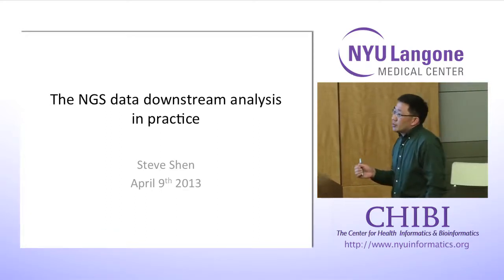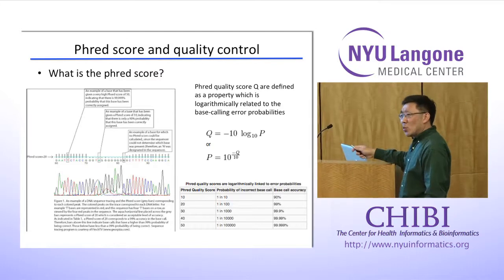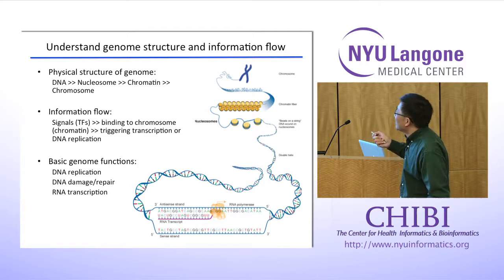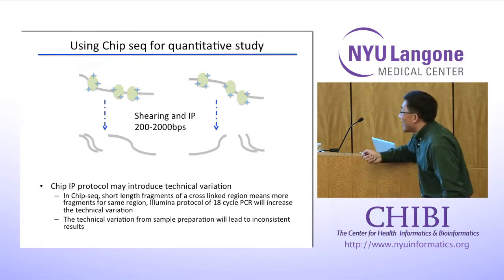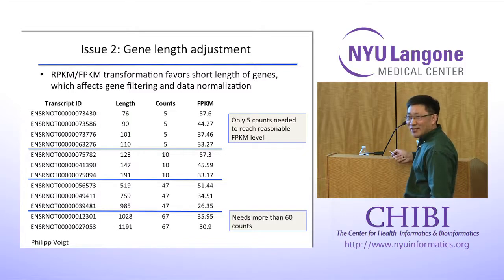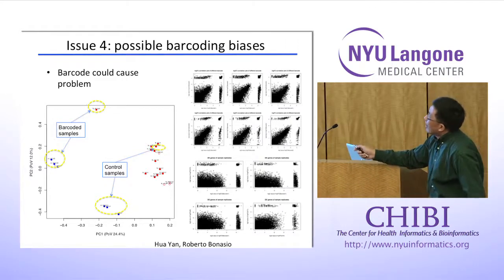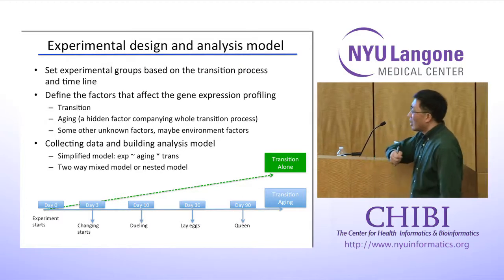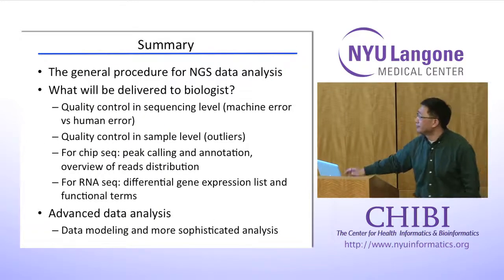NYU CHIBI Steven Shen NGS Data Downstream Analysis in Practice 2013 04 09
The next generation sequencing technology has been widely used for biomedical research. The data analysis and interpretation is challenging. This talk will focus on the downstream analysis routines for the NGS data and some technical problems that are often seen in the practice. Real examples and problem solving strategies will be discussed.